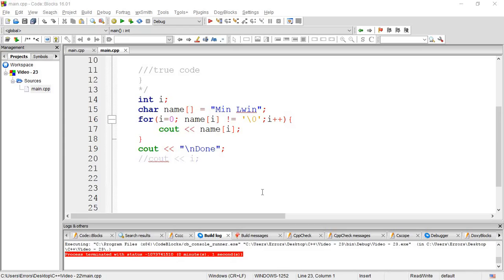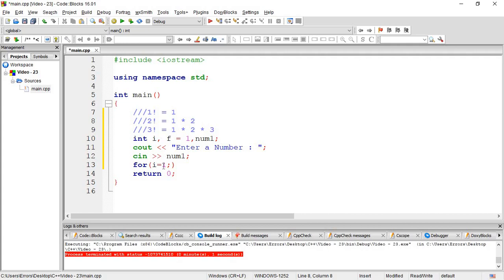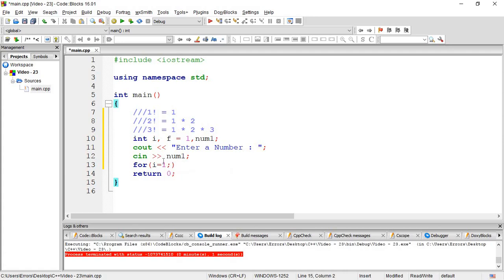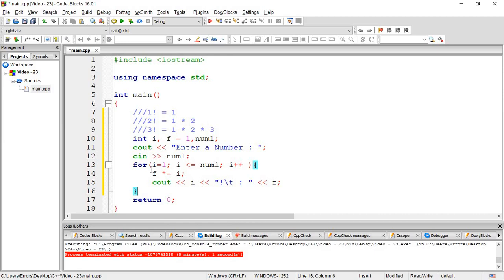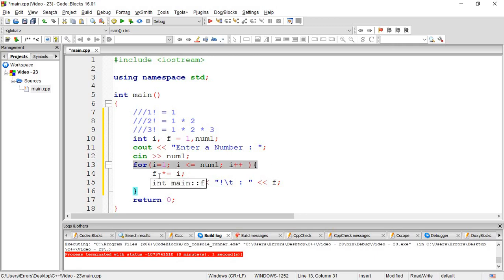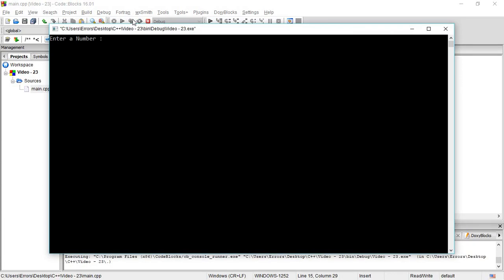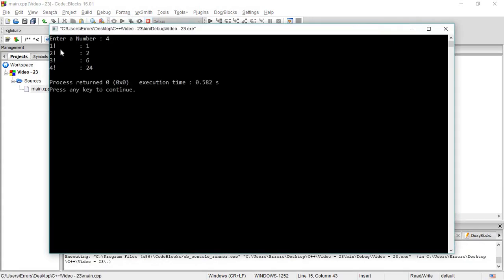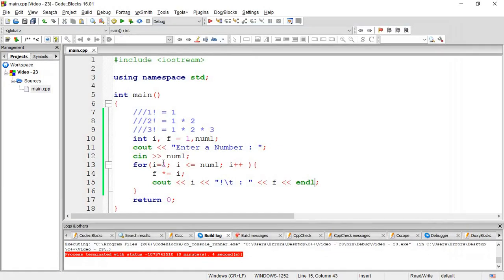C++ - 23 - For Loop Exercise ( Myanmar - ျမန္မာ )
Download Code : Uploading...